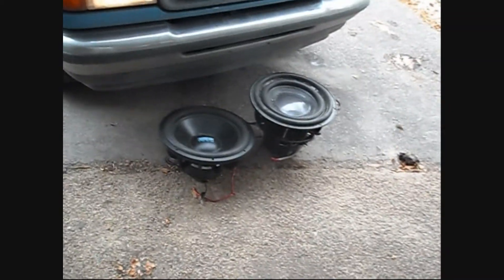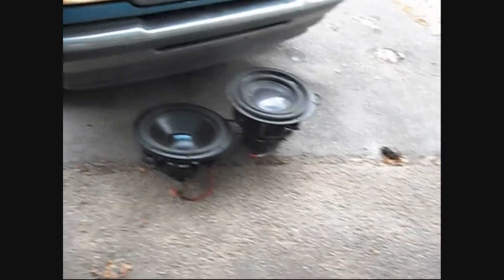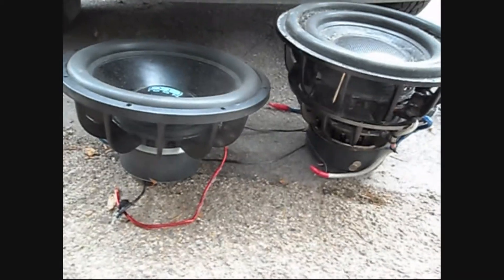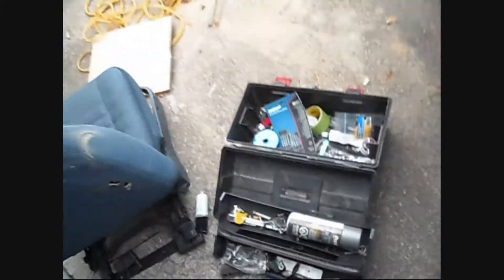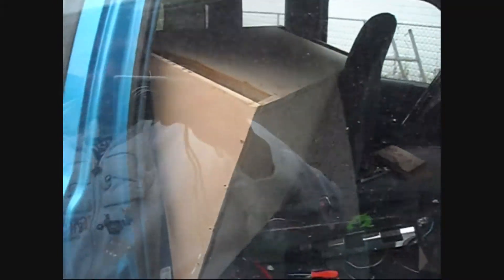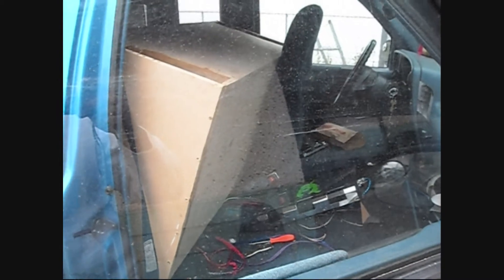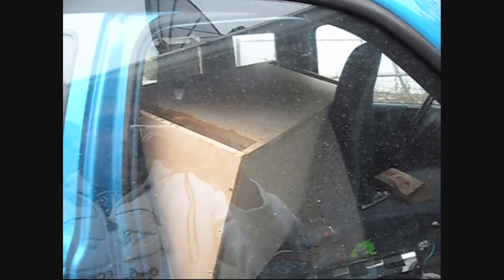this is the amps i will be getting my box for the 2 15" subs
16 of them and 4 lil guys for highs but this vid is for the box in my truck and how big it really is